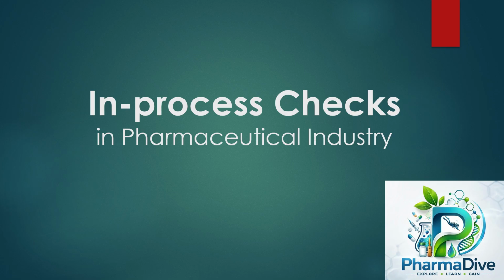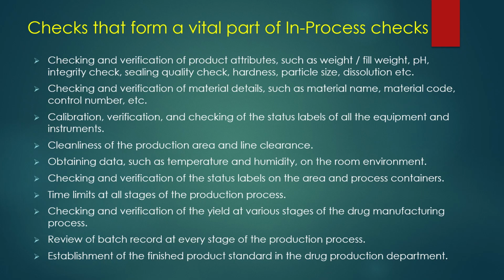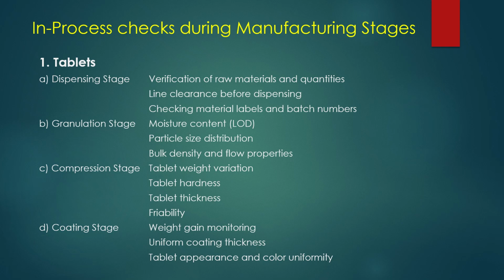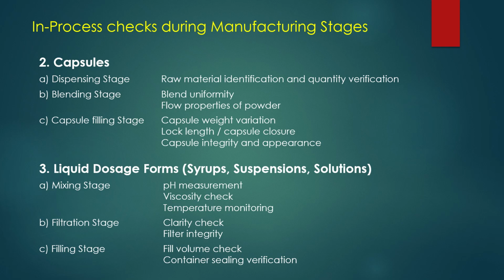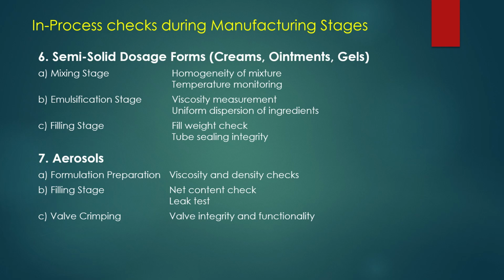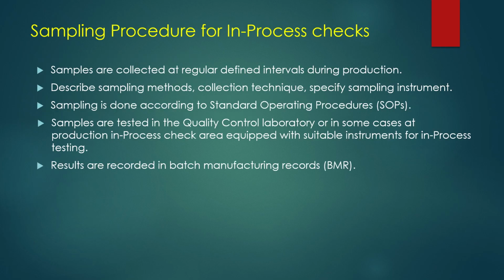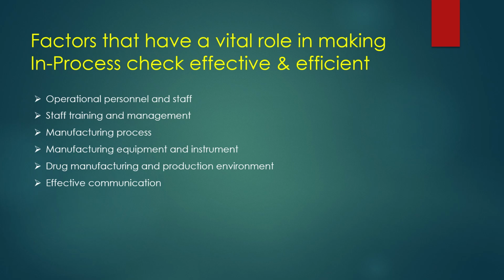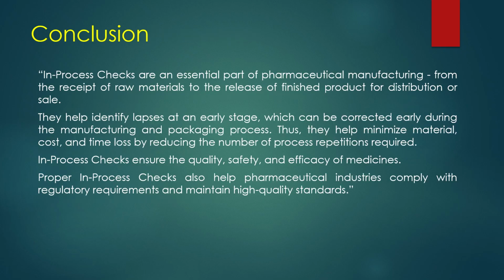In-Process Checks in Pharma Industry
In-process checks (IPCs) in pharmaceutical manufacturing are crucial, real-time quality control tests performed during production. It ensures that the product meets quality standards at every stage of manufacturing.
In-Process checks cover the entire chain of operations from the receipt of raw materials to release of finished products for sale.
It helps in detecting and correcting errors immediately before the final product is produced.